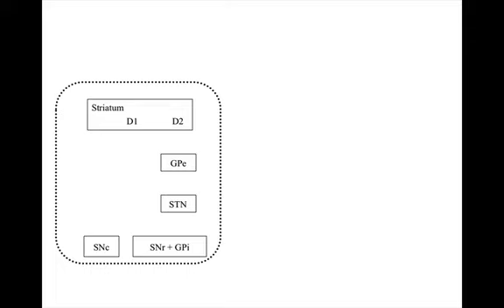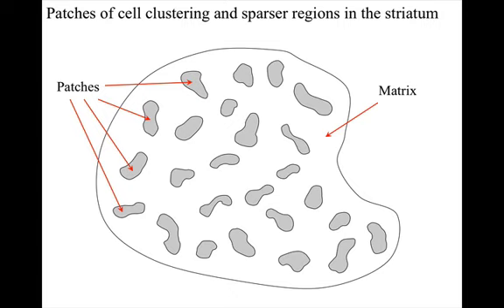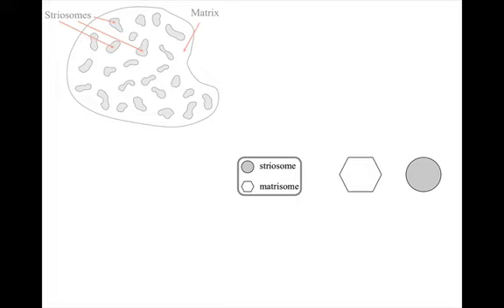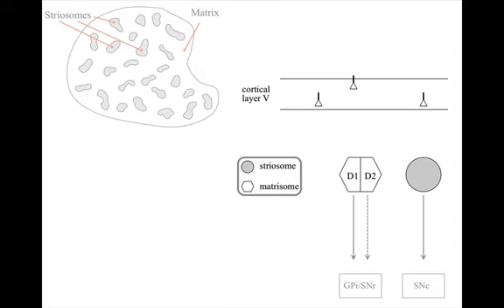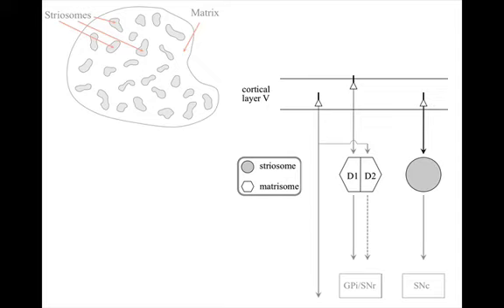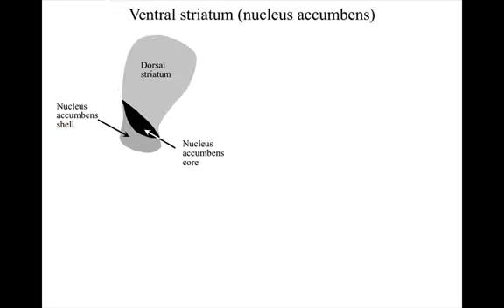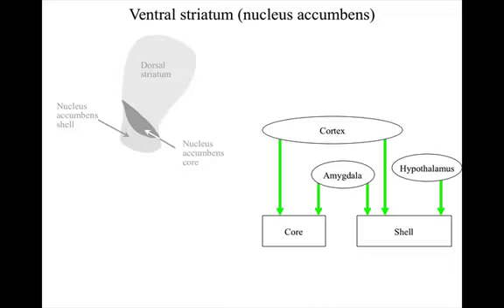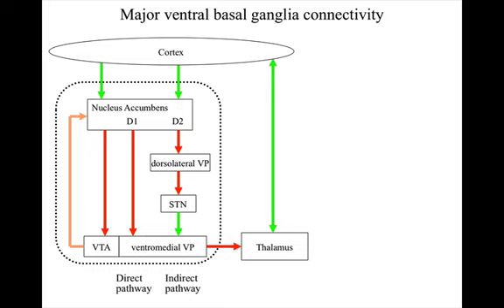L9 3 BasalGangliaStriatumSubstructures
This is the third part of the third of four lectures on the major anatomical structures of the brain. The third lecture covers the basal ganglia and basal forebrain, and this part describes the substructures of one of the nuclei of the basal ganglia: the striatum. The next part of the lecture is